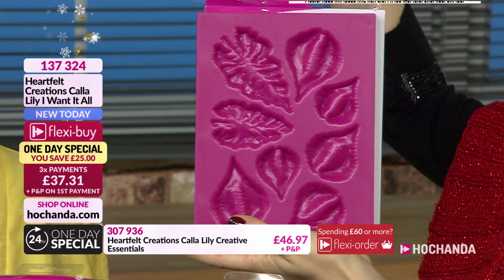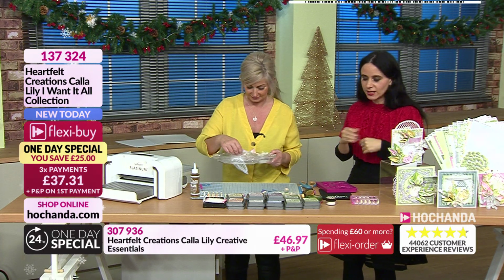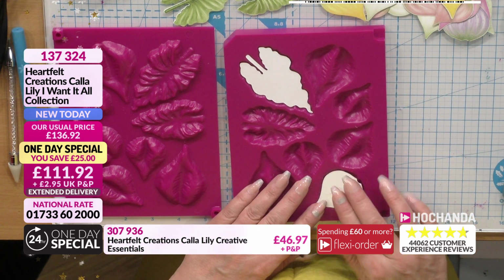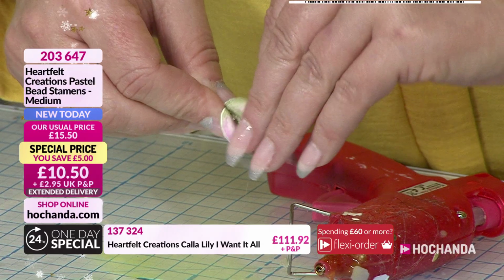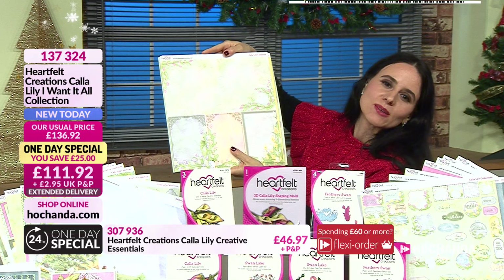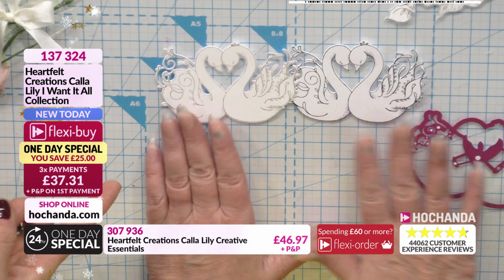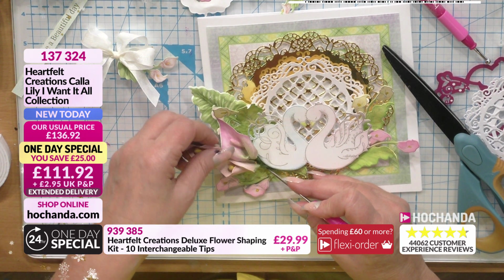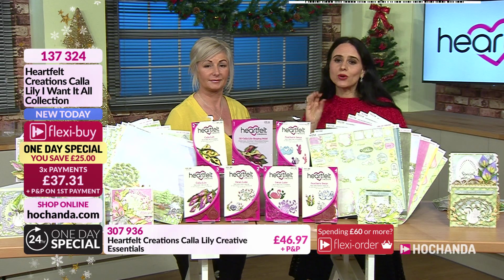Heartfelt Creations with Nikki Hassan at Hochanda - The Home of Crafts, Hobbies and Arts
Join Nikki Hassan for today's Heartfelt One Day Special, looking at the brand new Calla Lily collection and much more! Don't miss out!

to discover more!